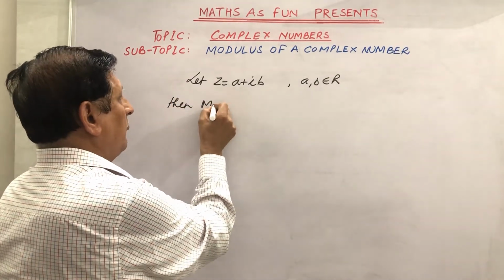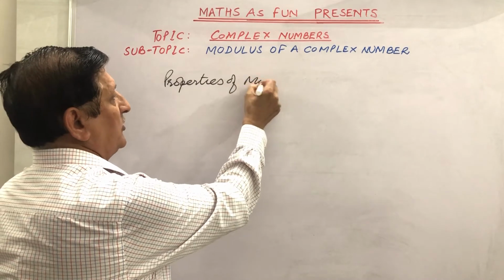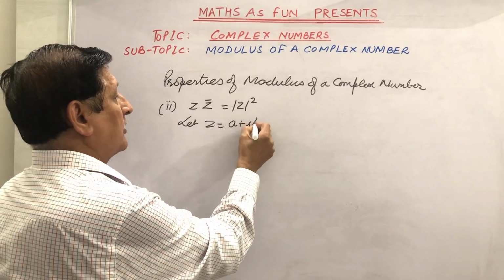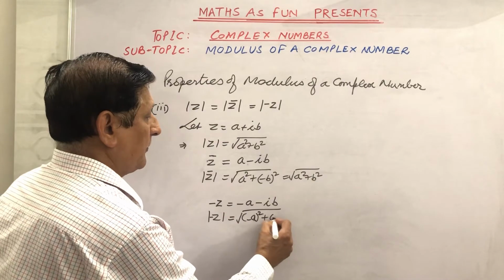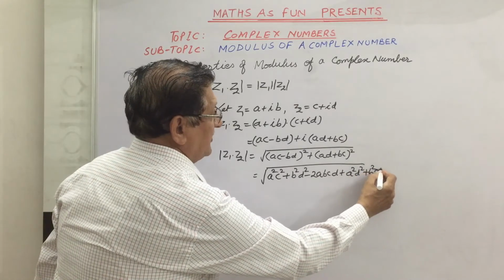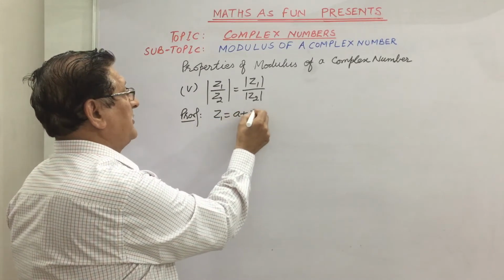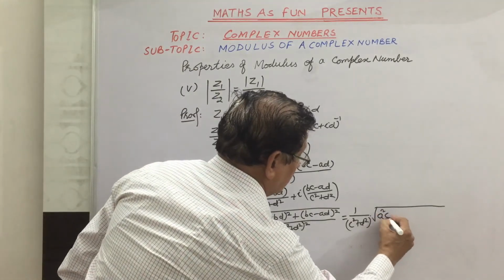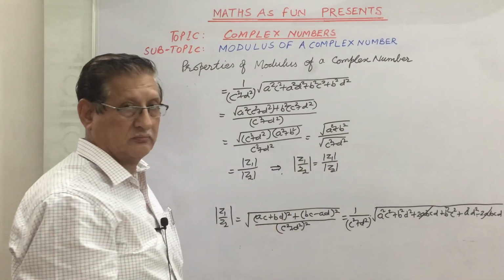MODULUS OF COMPLEX NUMBERS | PROPERTIES OF MODULUS | NCERT Class 10 11 12 Maths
This video explains the topic: Modulus of Complex Numbers. We also discuss about the meaning of modulus of a complex number, its properties and some questions.